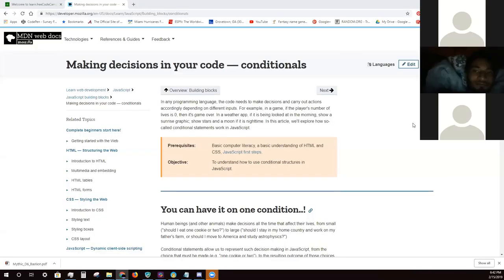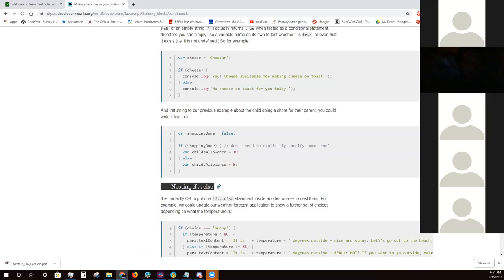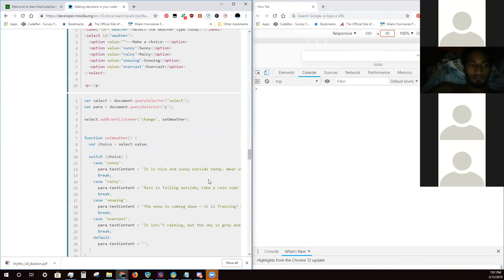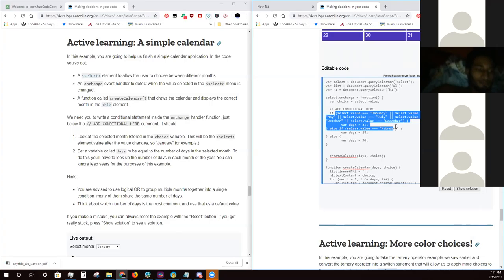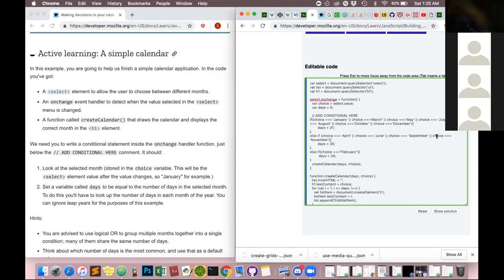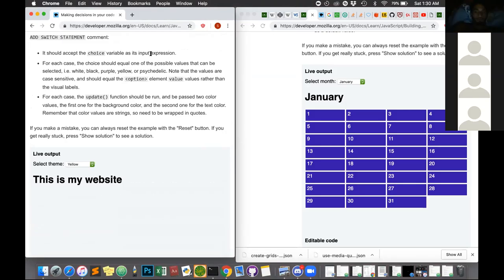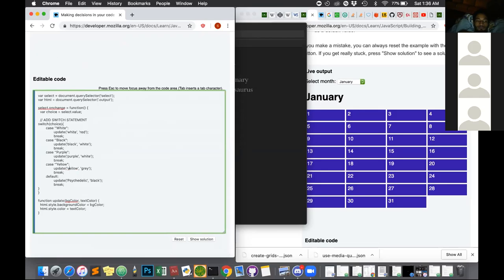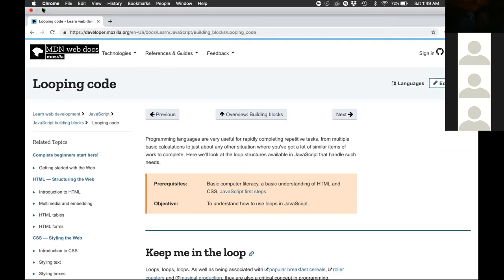Javascript Conditionals - JS Learning Group - 2/15/19